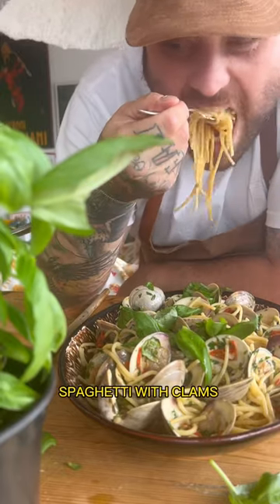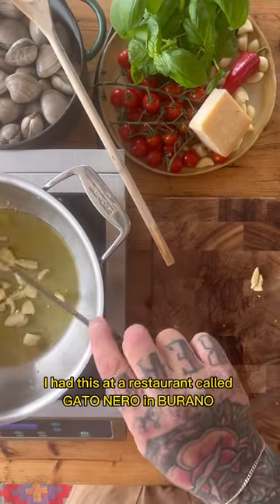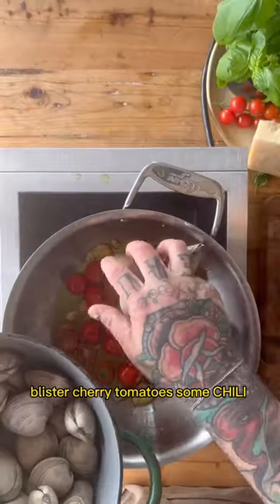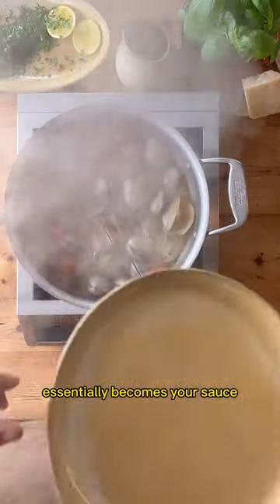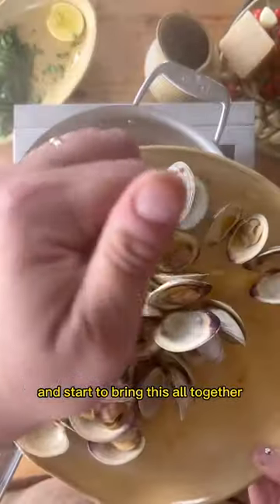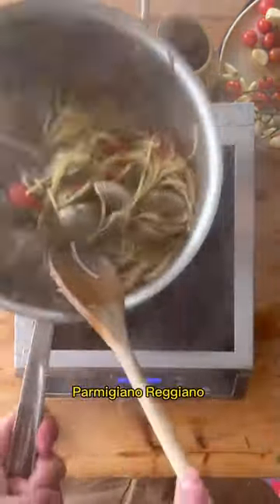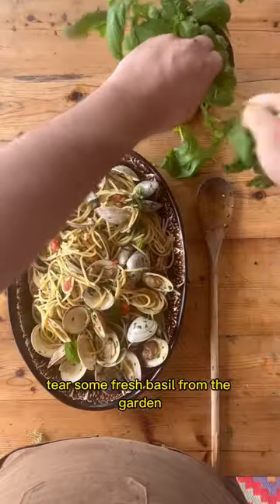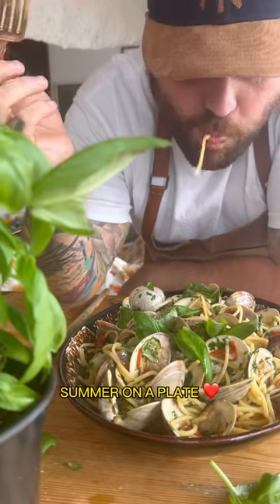spaghetti & clams “vongole” Venetian style food 🇮🇹